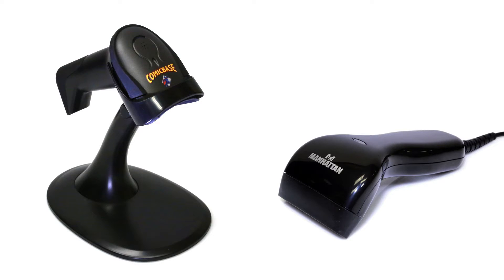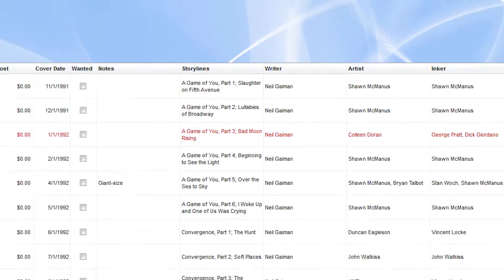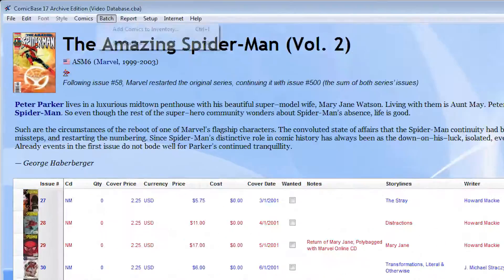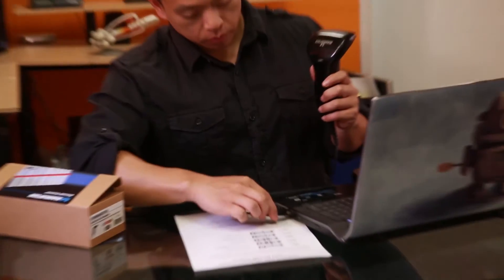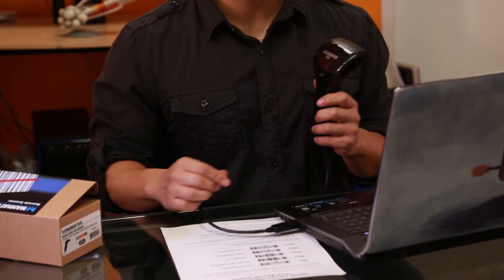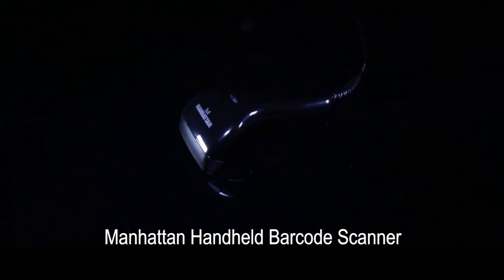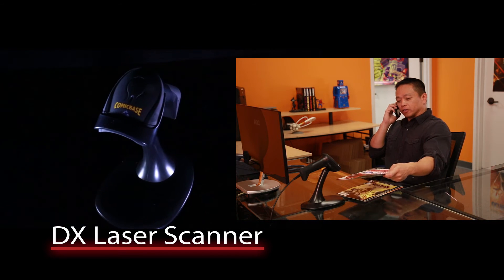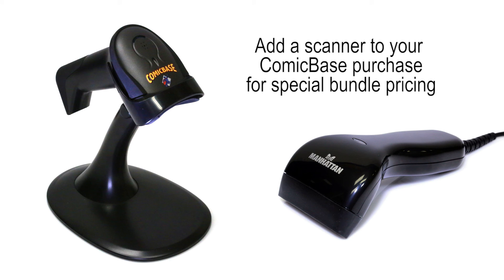Entering your comic collection quickly with ComicBase and a barcode scanner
A quick overview on how to enter your comic book collection rapidly using ComicBase software and the Manhattan handheld CCD  barcode scanner or the DX Laser barcode scanner